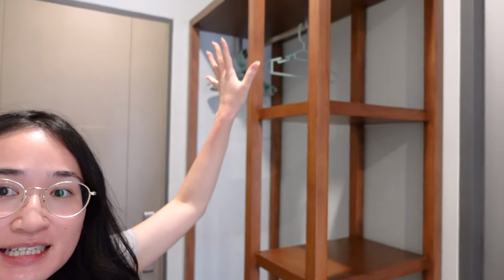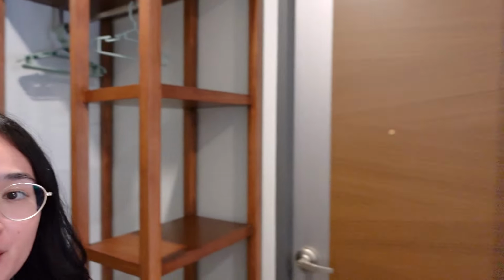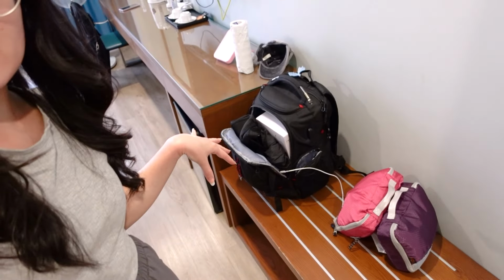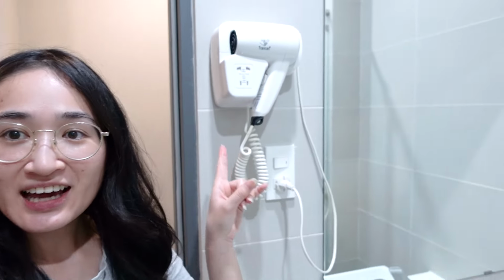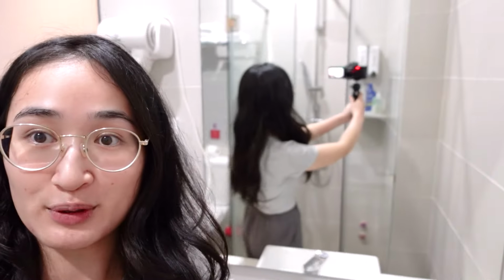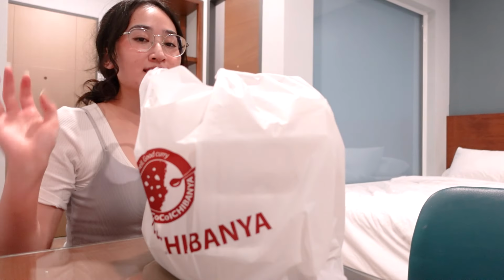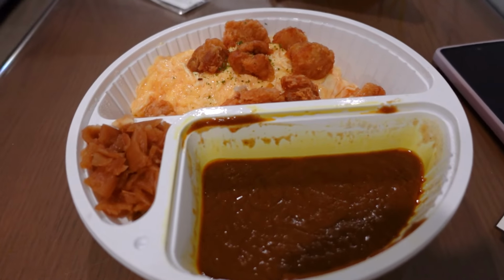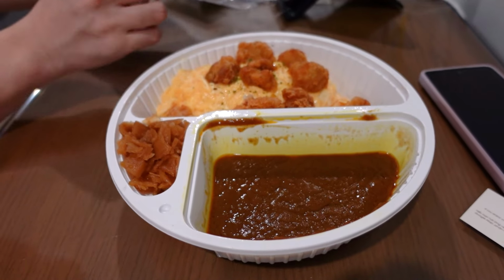Saigon Vlog Diaries | art museum, restaurant, mini hotel tour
For this trip we decided to book a fancier hotel than last time. In the beginning I give a little tour :) We also visit the 'Ho Chi Minh City Museum of Fine Arts', as well as eat at a great burger restaurant called 'Marcel Gourmet Burger'. Near the end we decide to get takeout, eating and chatting at the hotel :D